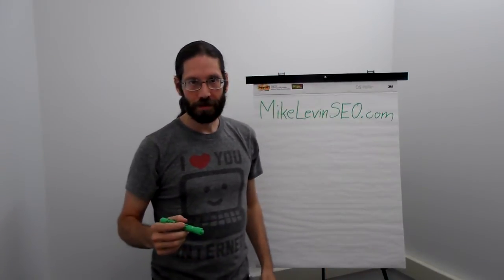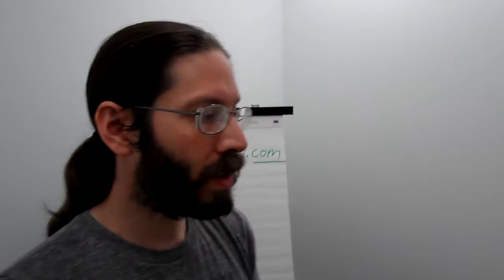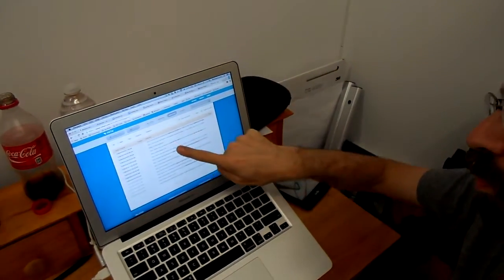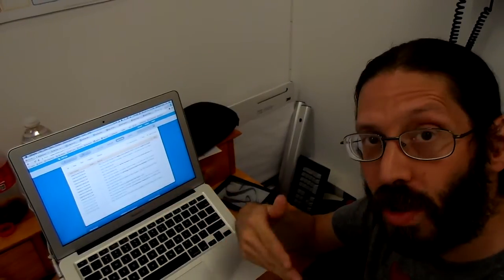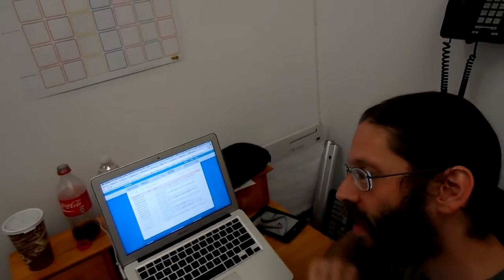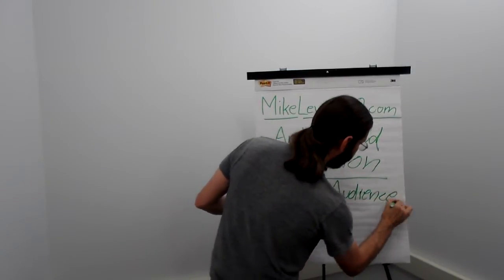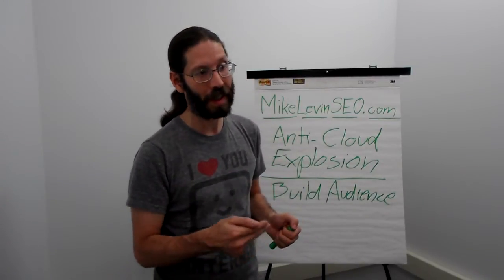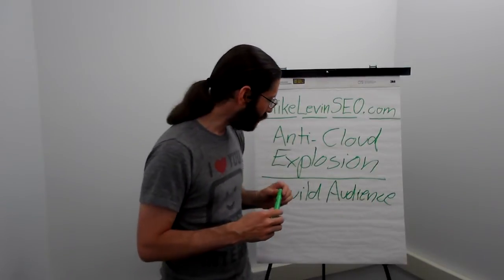Raspberry Pi Model B+, SEO, Python and the Anti-Cloud Explosion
It's over 2 years since the release of the Raspberry Pi and Model B+ has been released for which I will build my free and open source (FOSS) tools for search engine optimization (SEO).